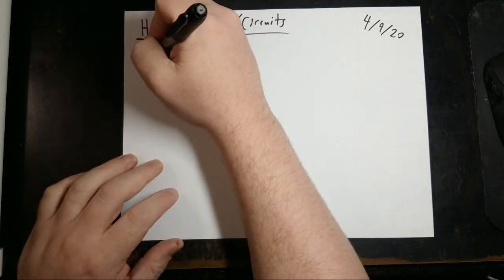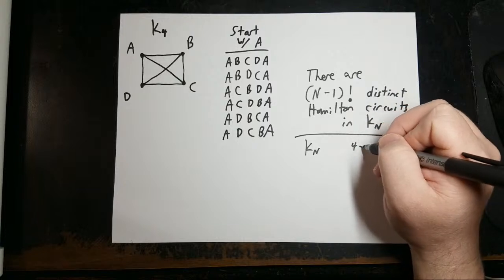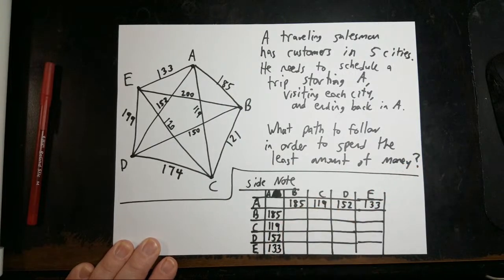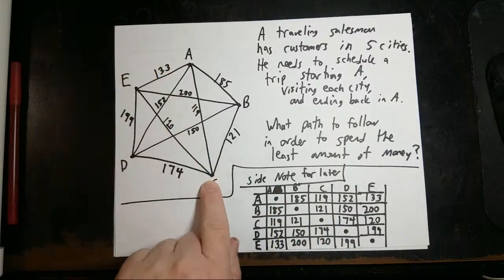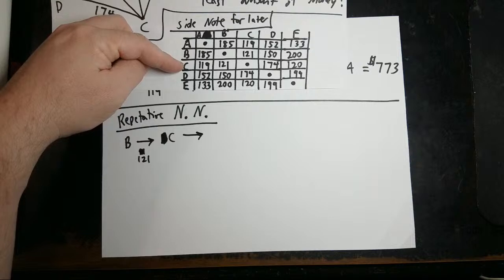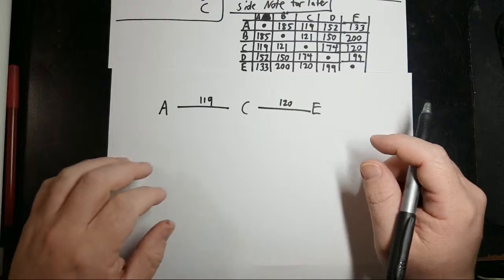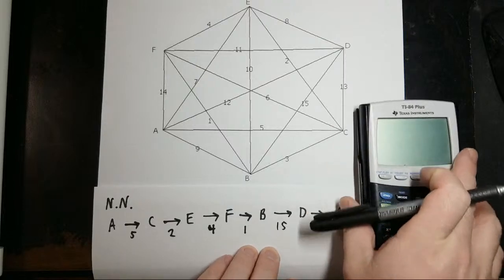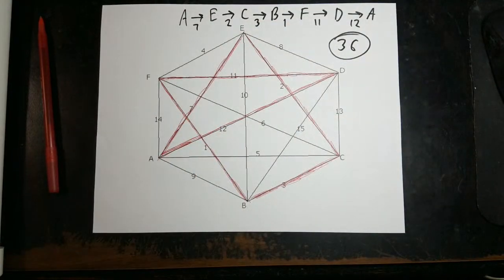Discrete Math Hamilton Paths and Circuits Lesson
pdf Link for sample Hamilton Graph
Time Stamps
0:06:37 Beginning of Lesson
0:09:52 Side note of complete graphs
0:16:49 Rewriting a sequence with a different starting vertex
0:19:00 5-vertex circuit Example
0:24:10 Side note of converting a graph into a table
0:28:15 Strategy #1 - Brute Force (Exhaustive Search)
0:31:27 Strategy #2 - Nearest Neighbor
0:37:15 Strategy #3 - Repetitive Nearest Neighbor
0:49:14 Strategy #4 - Cheapest Link
0:55:40 Strategy Recap
0:59:55 6-Vertex Example - Printout link provided above
1:01:22 Strat 2 with example
1:03:08 Strat 3 with example
1:09:25 Strat 4 with example